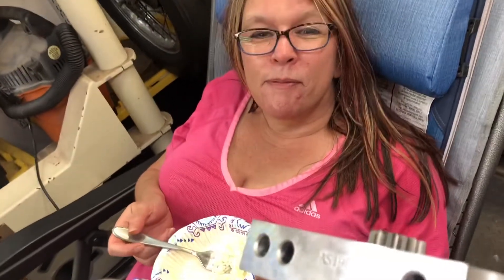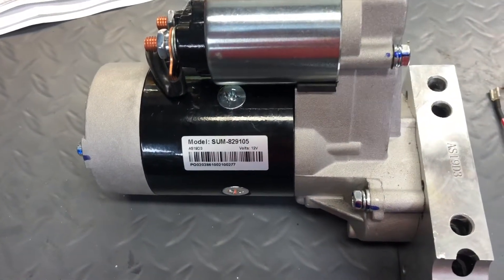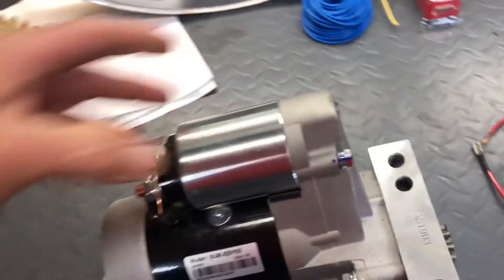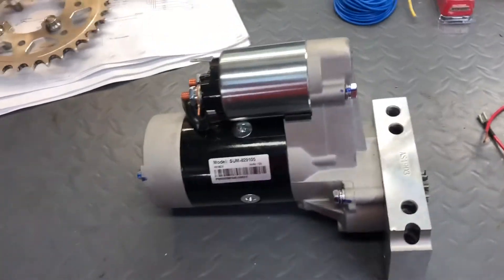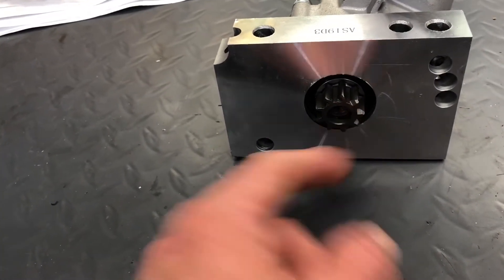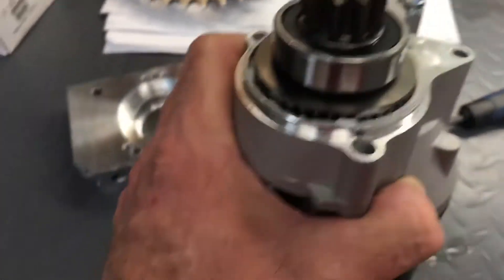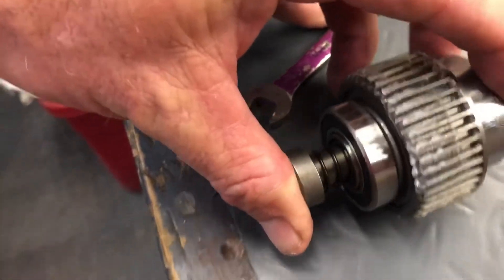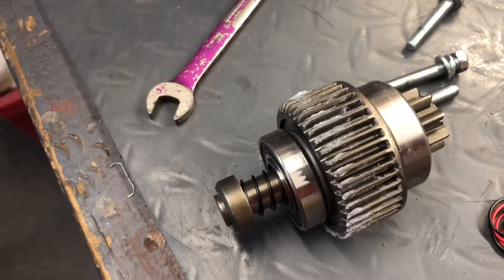Remote Drag Bike Starter Build part 1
We are building a remote starter using  a 1.8 kw Summit Racing Hitachi Super high torque OSGR offset gear reduction starter for starting high compression race engines.  We are modifying it for a two stroke drag bike.   The remote starters are used on high compression engines from go karts, flat track racing motorcycles to drag bikes.   If you have ever thrown a leg over a drag bike with high compression and had it kick you back like a bull cornered in a pen then you understand the necessity
of such a contraption.    The wife wanders in the man cave and wonders why she doesn’t have a she shed.   Well I made mine! Lol! Hand held electric starter or bump starter.